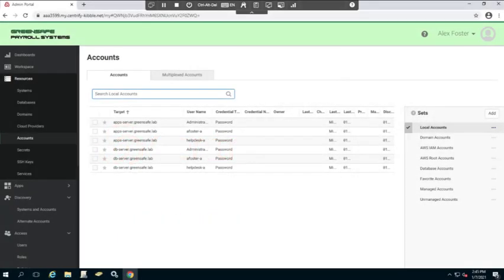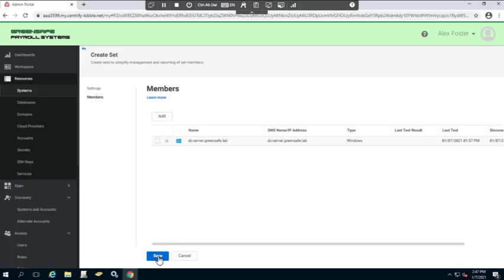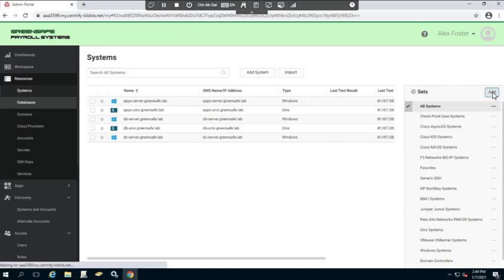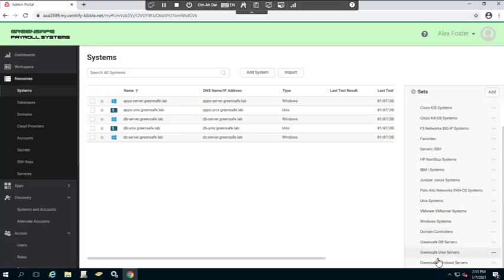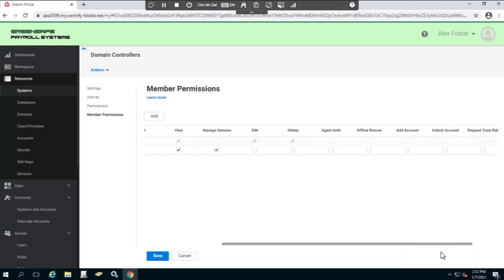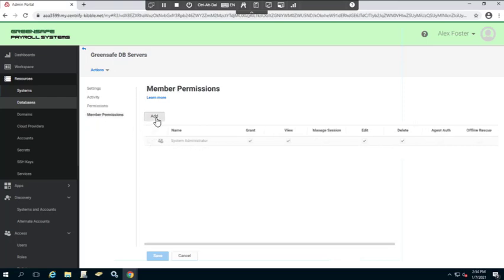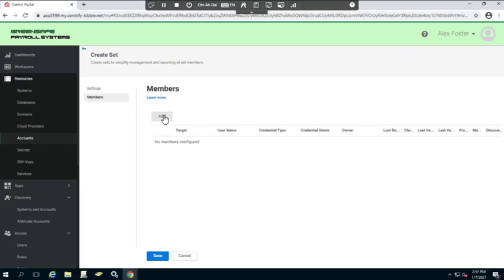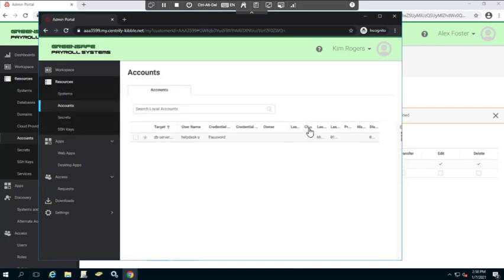Centrify Identity Platform - Configuring Sets